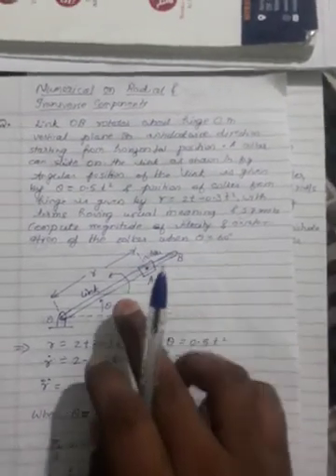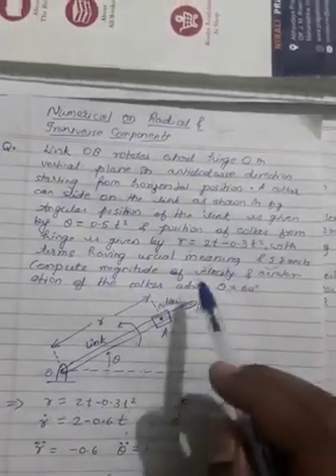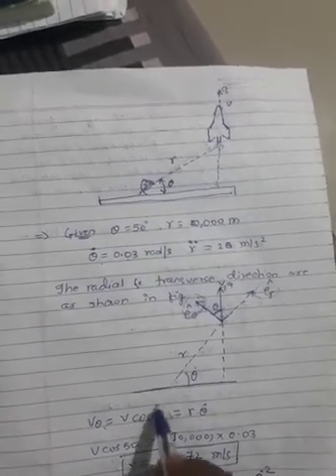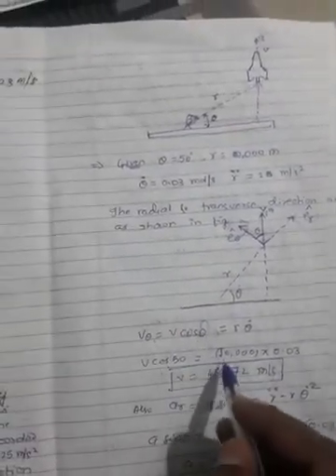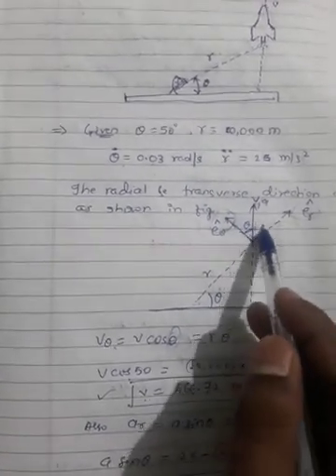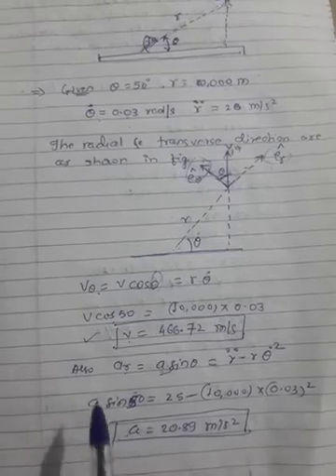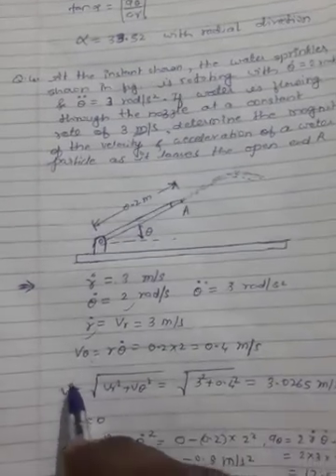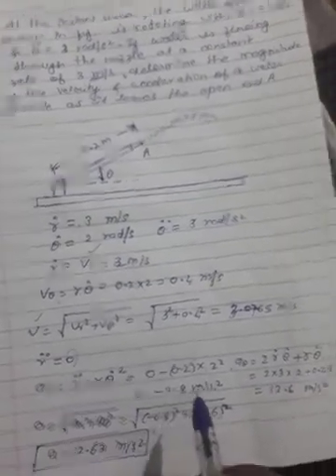Numerical on Radial and Transverse Components (Polar or Cylindrical Co-ordinates)